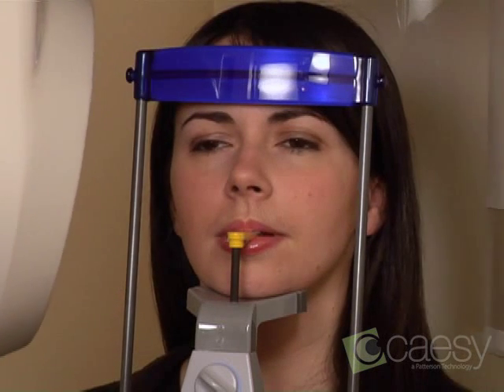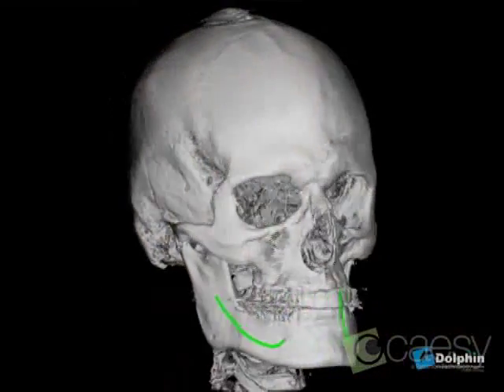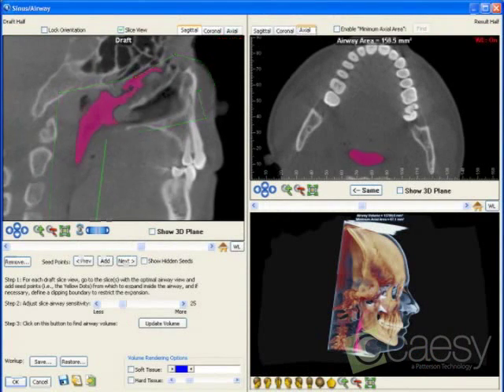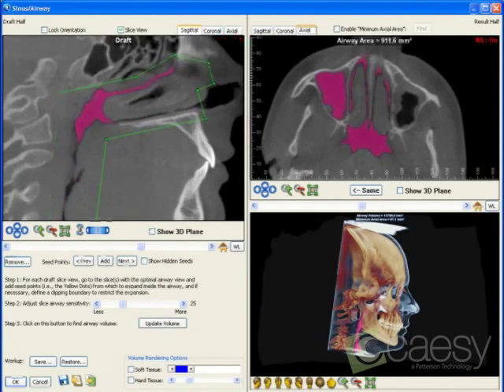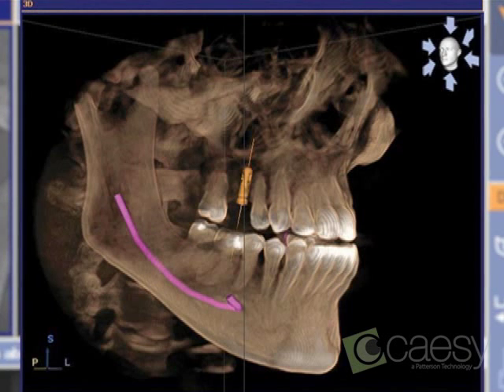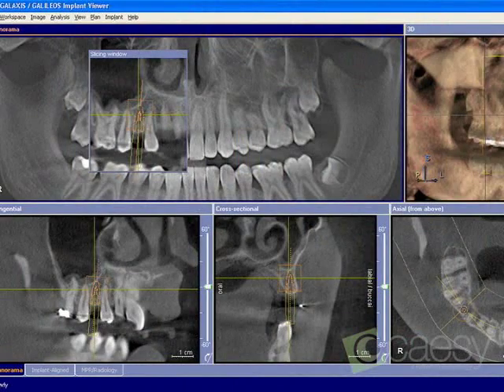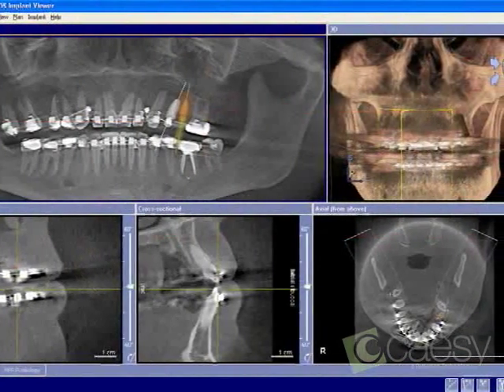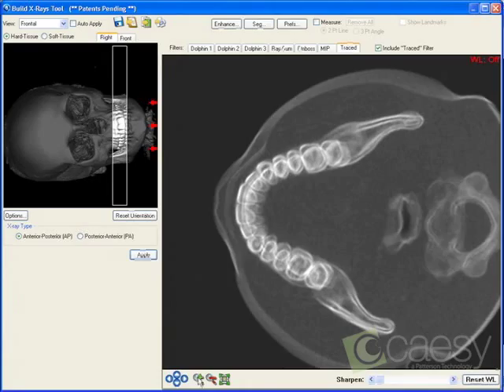Dental Technology: 3D Cone Beam also known as Dental CT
All xrays taken at Smiling Patient Dental Care are digital.  The benefit of this to our patients is reduced radiation, comfort, and improved diagnosis.
A 3D Dental CT Scan (often known as a "Cat Scan") used for dental work is a three dimensional view of your oral and maxillofacial structures.  Our state-of-the-art machine provide us with more accurate anatomical information than traditional X-ray films, without having to inconvenience our patients by sending them to a different location for an expensive CT scan.  The machines used by Smiling Patient Dental Care is comfortable and emits significantly less radiation than those typically found in hospitals (medical grade CT).
We understand that for some, visiting the dentist can be a source of anxiety or stress. With our tools, our patients are scan is complete in less than 15 seconds with no gagging, surprises, or discomfort.  We use the scans to analyze your bone structure, diagnose infections, document pathology, and we also get a partial view of the sinus areas.  We can also easily determine the best placement for dental implants.